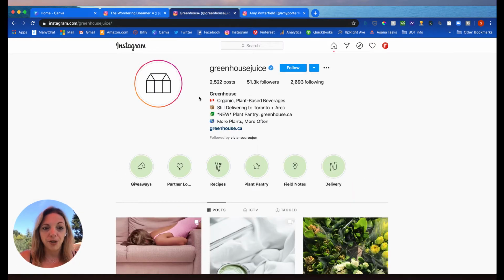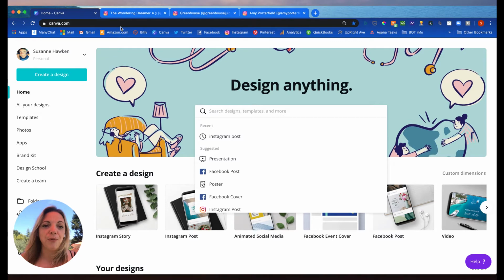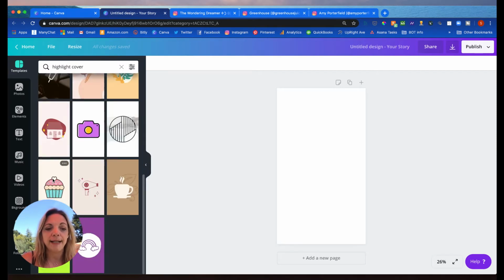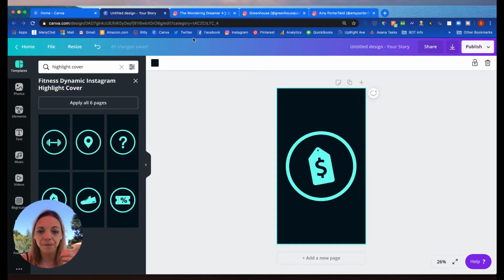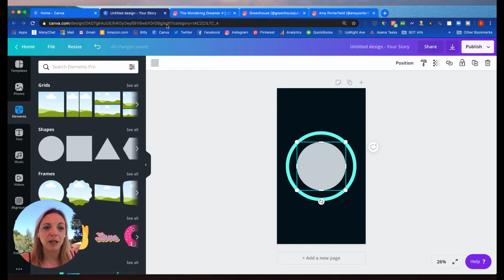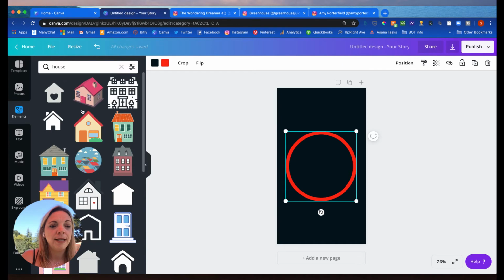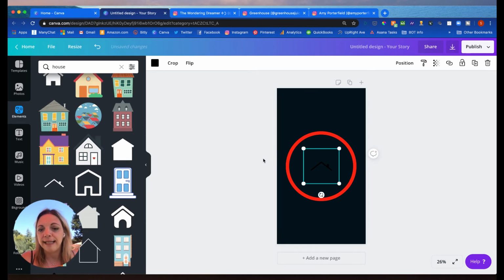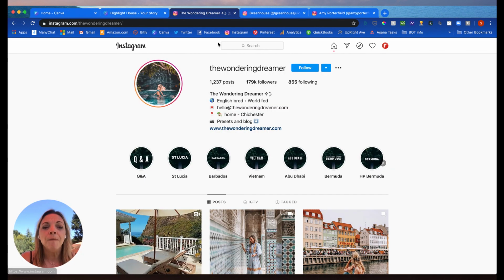How To Create Amazing Instagram Highlight Covers For Real Estate Agents Now!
This tutorial will show you how to create amazing Instagram highlight covers for real estate agents, brokers and anyone else in the real estate industry!

This step by step guide will provide you with the exact steps to take to create thumb-stopping images for Instagram highlight covers using the free tool, Canva.

Want to learn more about how to use social media for your real estate business?